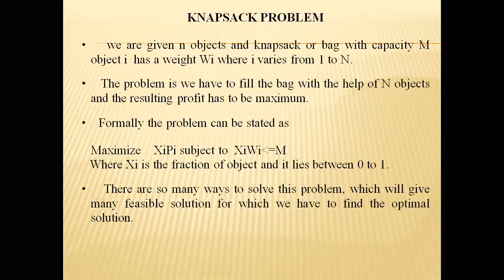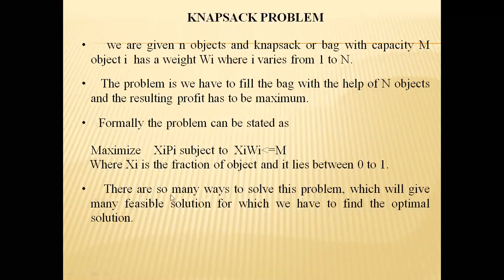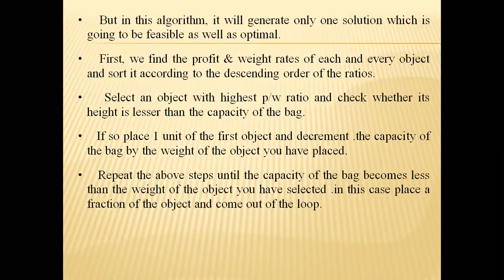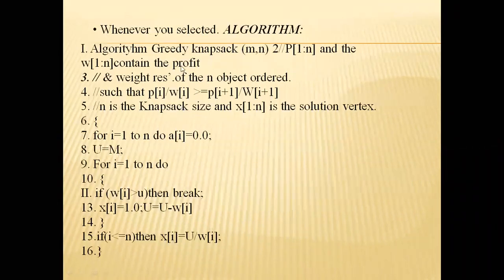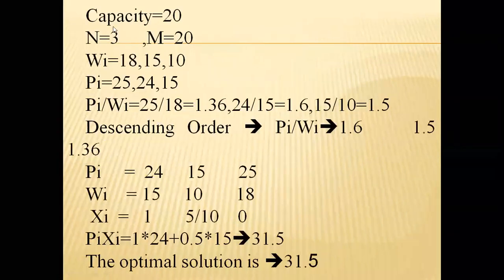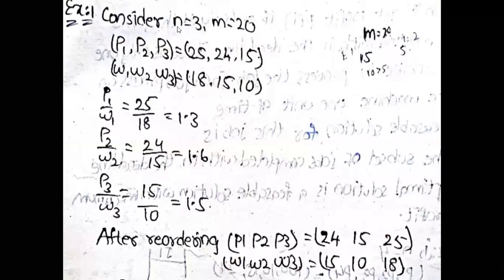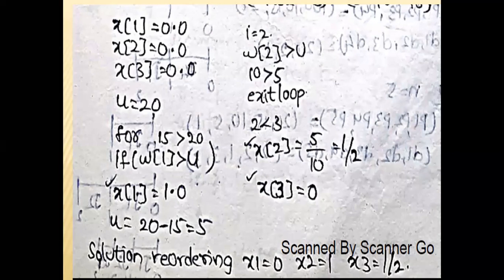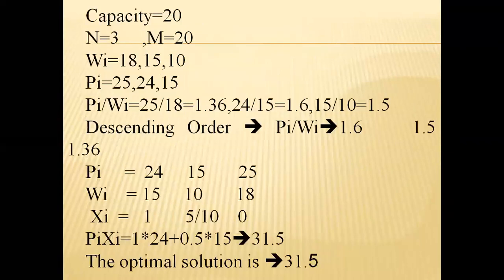JNTUK R16 III CSE SEM2 DAA Knapsack